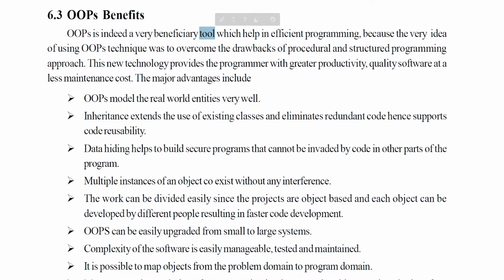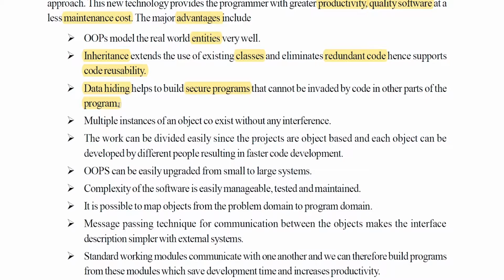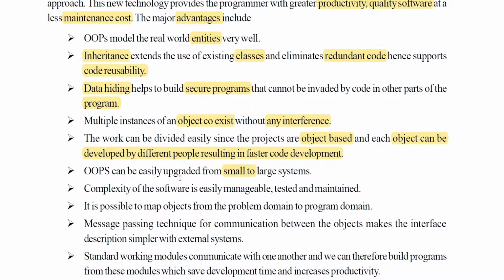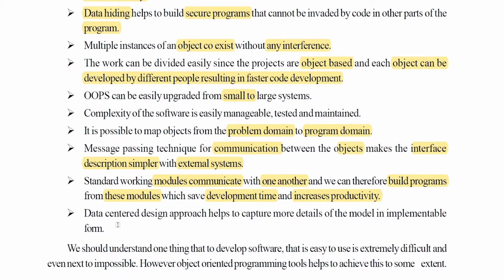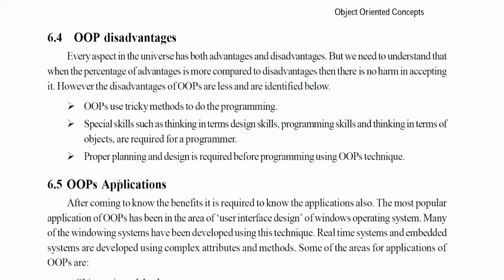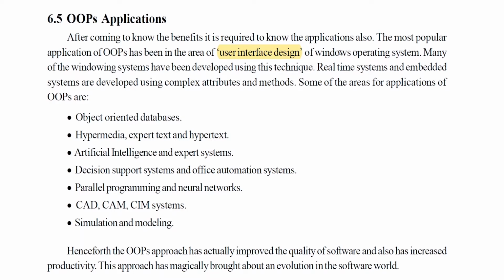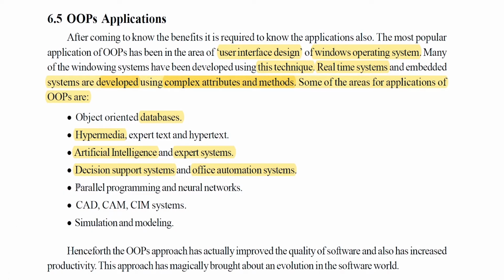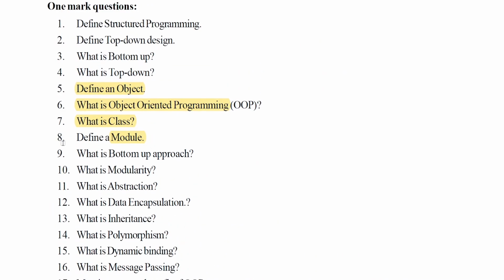applications of oops